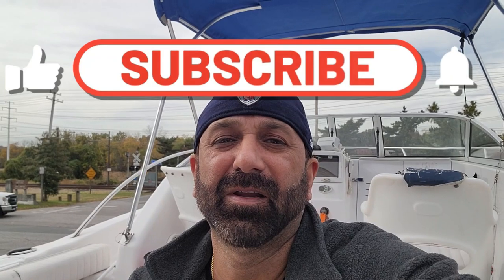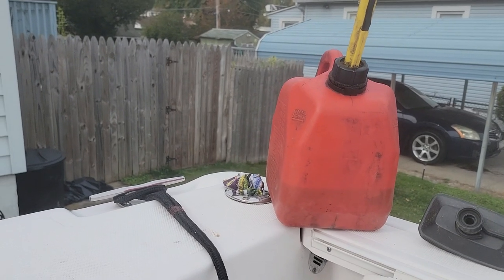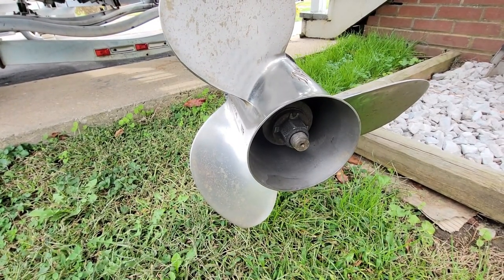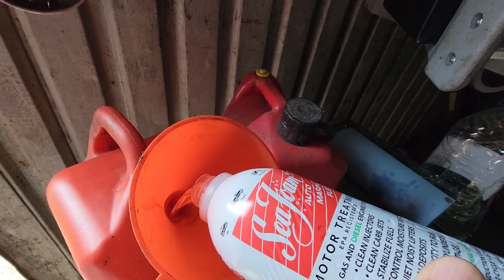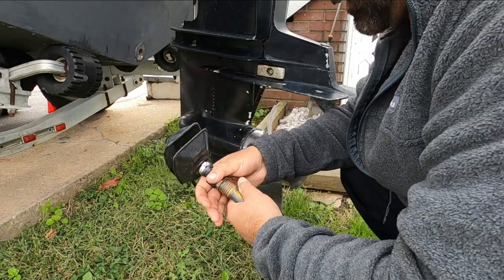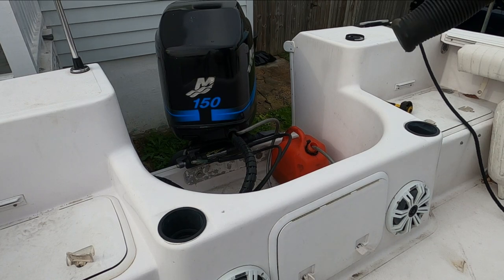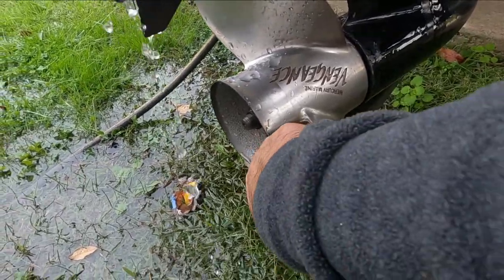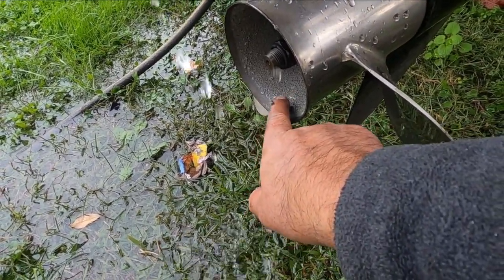Outboard Sea Foam Treatment | Mixed with Gas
I used sea foam in one gallon of gas and ran the boat using the intake gas hose submerged in the gas container. It cleaned the carbon off. The weather was 52 F and exhaust had no residue before the treatment
Amazon Link for Sea Foam